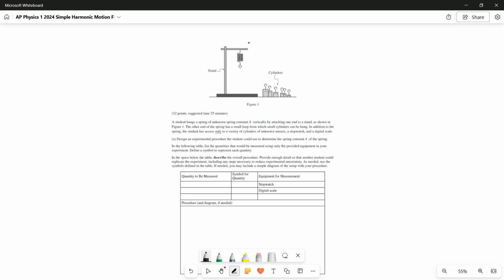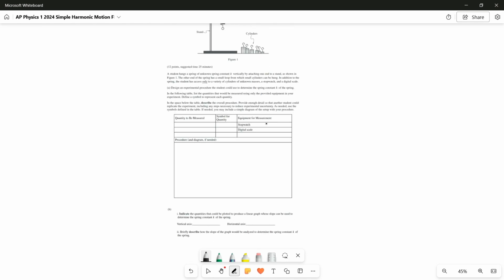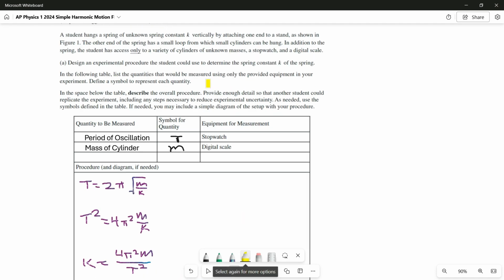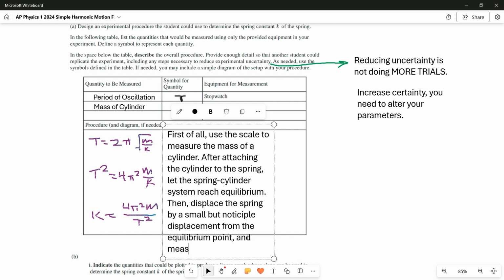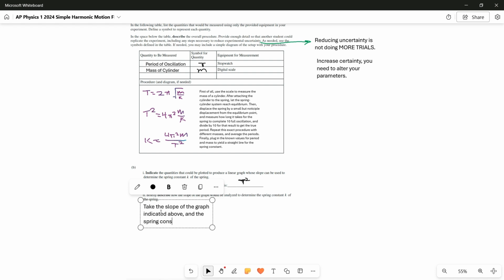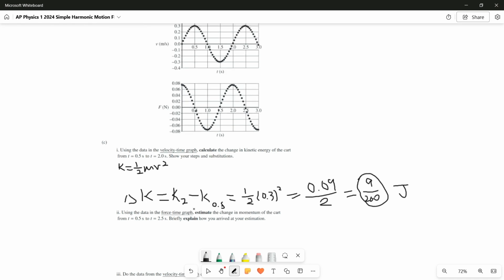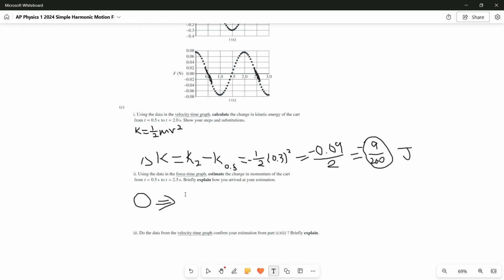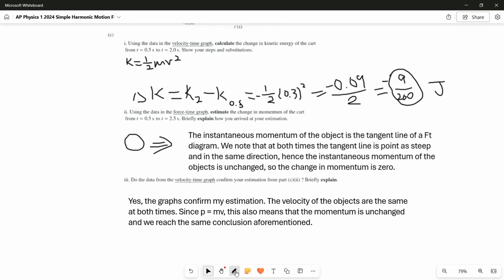2024 AP Physics 1 Simple Harmonic Motion FRQ